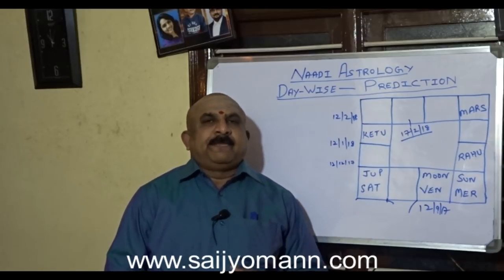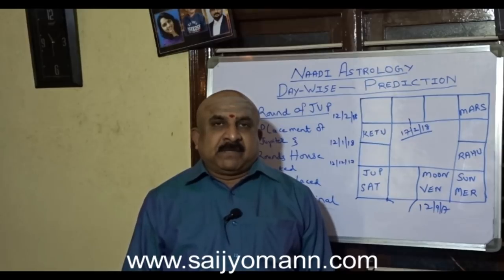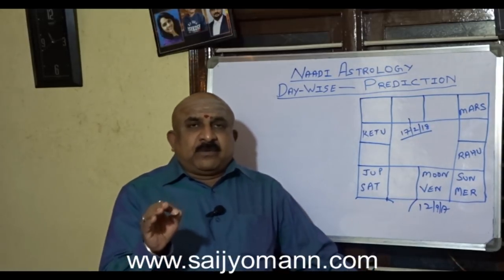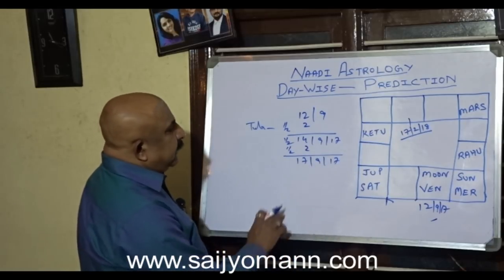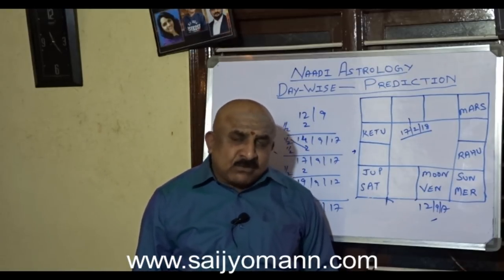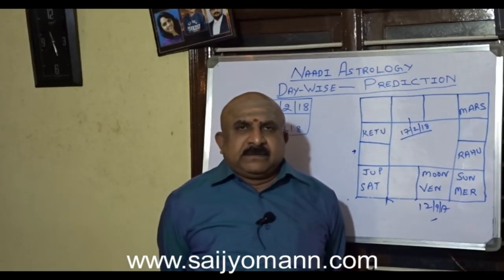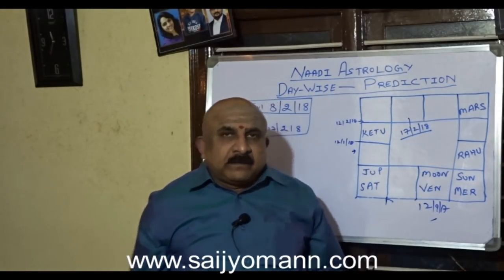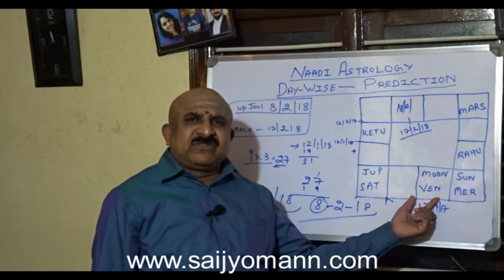Techniques for day-wise prediction - Naadi Astrology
Learn the Secrets of knowing the techniques of day-wise prediction by observing the transiting Jupiter and natal planets.  These techniques are about the timing of events which happen within a month day wise/date wise without Dasabukti.  Through this method of calculation, we can know what exactly will happen in a Native’s life day wise, from the time of entry of transiting Jupiter into a sign till its movement to another sign within the respective month.